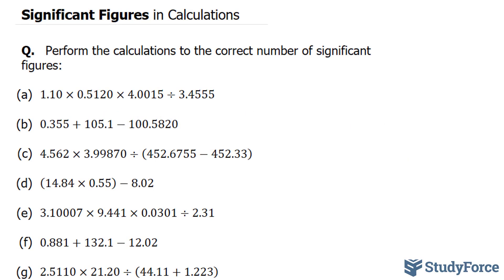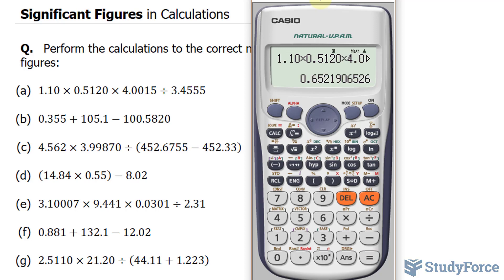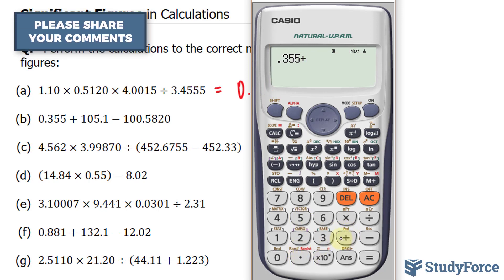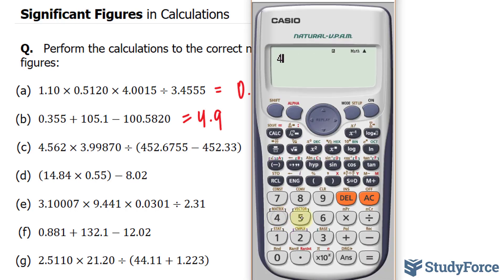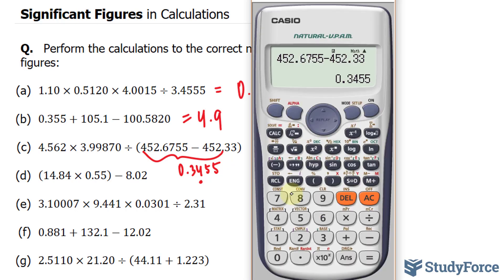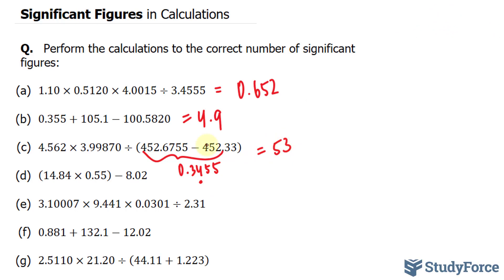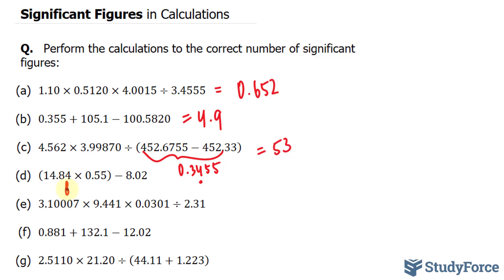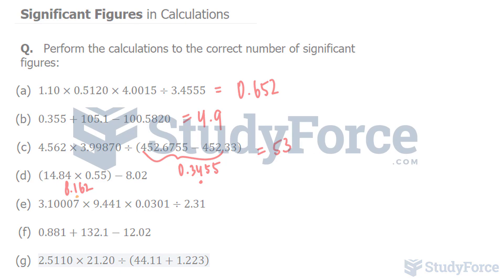⚗️ Significant Figures in Calculations (Part 1)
🤔 Still stuck in chemistry? to start asking questions.

Q.   Perform the calculations to the correct number of significant figures:

 (a) 1.10×0.5120×4.0015÷3.4555

 (b) 0.355+105.1−100.5820

 (d) (14.84×0.55)−8.02

 (e) 3.10007×9.441×0.0301÷2.31

 (f) 0.881+132.1−12.02

 (g) 2.5110×21.20÷(44.11+1.223)

 (h) (12.01×0.3)+4.811